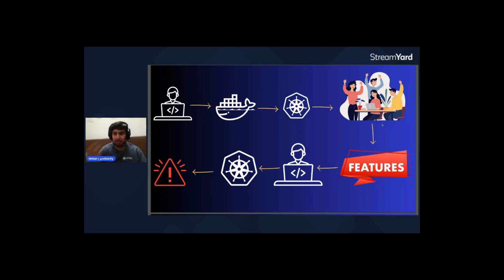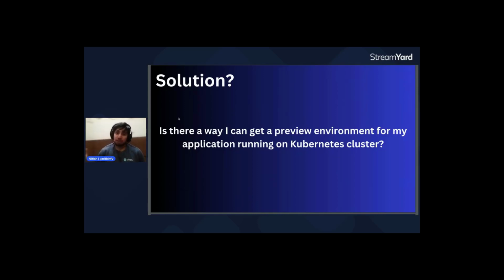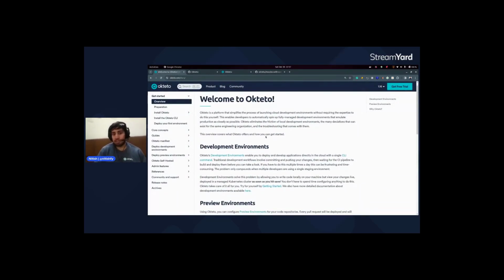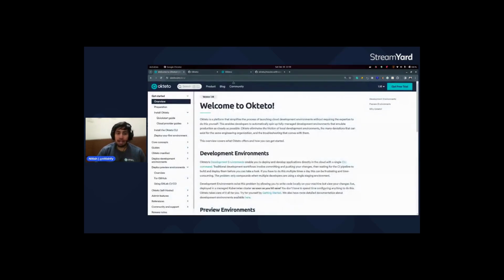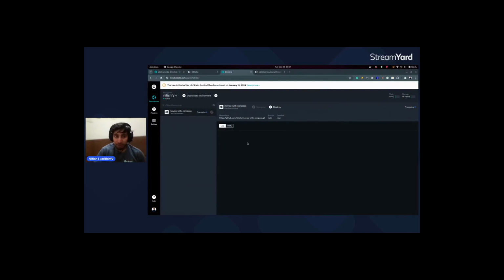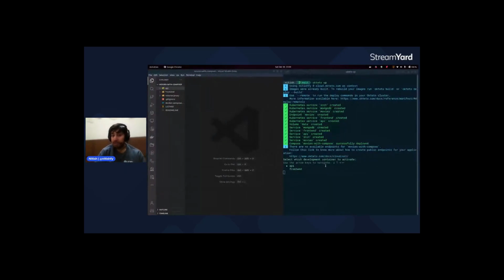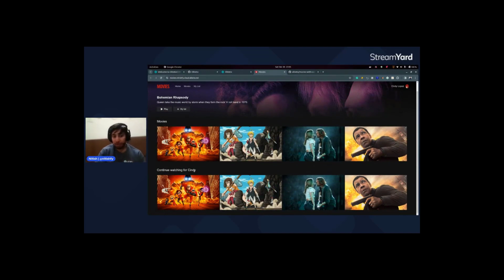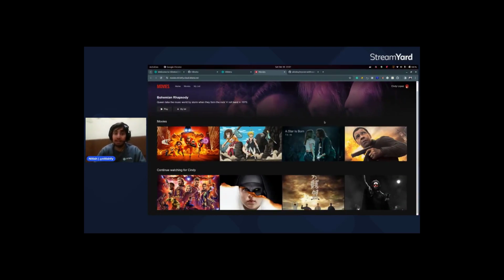Day 81 - Leveraging Kubernetes to build a better Cloud Native Development Experience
Transitioning from development to production is always challenging. There's that underlying fear of overlooking something crucial, such as misconfigurations or misspelled environment variables, which can lead to broken systems. Tools like Kind and Minikube fall short of fully replicating production, leaving developers to rely on CI/CD pipelines or staging environments to verify their code before pushing it to production. These processes can be time-consuming, ranging from a few minutes to several hours. Waiting even a few minutes to test code can be frustrating for developers and hinder productivity.

Through the utilization of Kubernetes for creating development environments, developers can closely replicate production configurations and proactively tackle errors in the initial stages of development. This talk will walk you through how Kubernetes can be harnessed to empower development environments using an open-source project: Okteto CLI.

Attendees will gain insights into the benefits of Kubernetes-based development environments and witness a live demo on setting them up using Kubernetes clusters. By the end of the session, participants will have a clear understanding of how Kubernetes can enhance development workflows, minimize errors, and elevate software quality.

Additional notes
Links to previous speaking sessions:

2. FOSS United Tour of India, Bhopal
- With a deep passion and love for the Kubernetes Open Source Community, I presented a talk on what challenges the Kubernetes project goes through with the title 'Kubernetes Needs You!' The talk was attended by more than 250+ members.

3. Interview with SIG Contributor Experience Leads (Madhav & Priyanka Saggu):
- This discussion offers a unique perspective on the challenges that SIG Contributor Experience goes through and what is it responsible for in the Kubernetes Open Source community. Priyanka Saggu is the current Release lead for Kubernetes v1.29.

4. Interview with CNCF Ambassador (Arsh Sharma, Okteto):
- The discussion goes through the personal experience that Arsh went through before becoming the CNCF Ambassador and New Contributor Ambassador at Kubernetes.